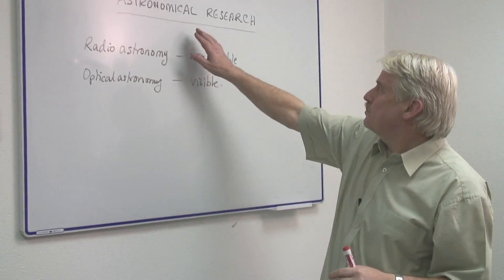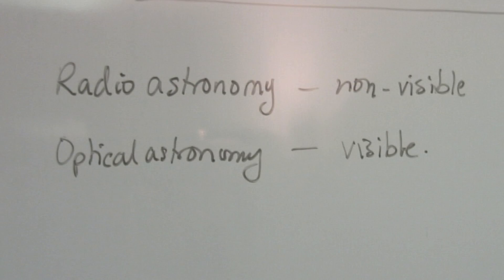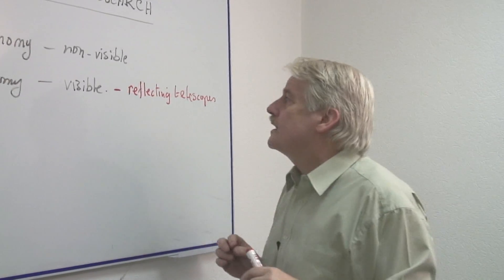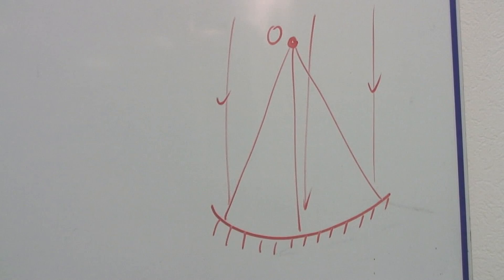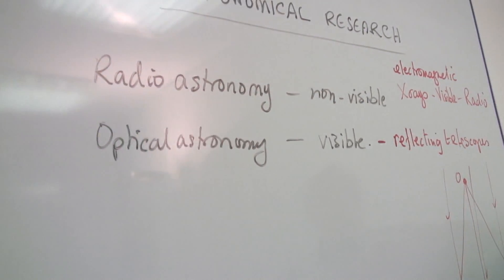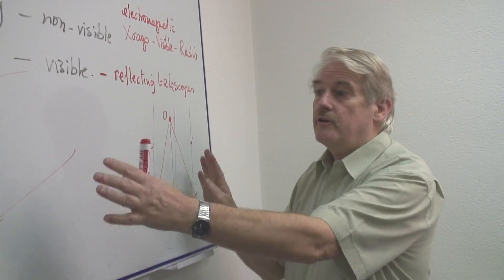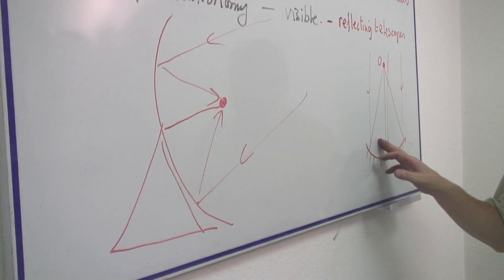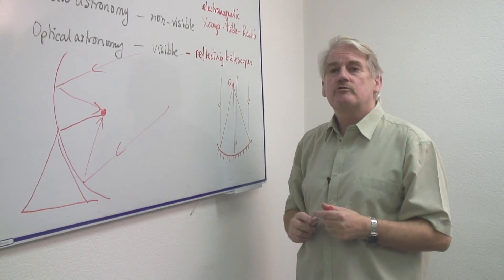Science & Nature Facts : What Is Astronomical Research?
Astronomical research combines information from both optical astronomy and radio astronomy, collecting the visible data in the sky with the radio waves and x-rays to create ideas about outer space. Learn about the tools necessary for astronomical research with interesting information from a math and science teacher in this free video on science.